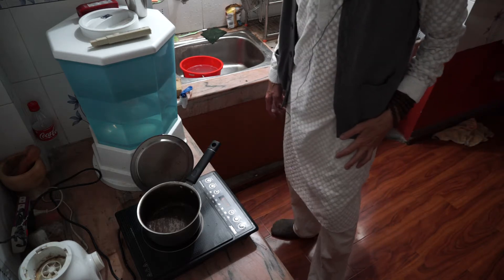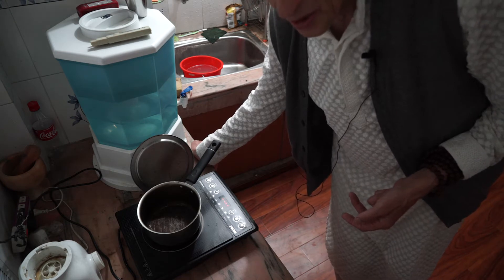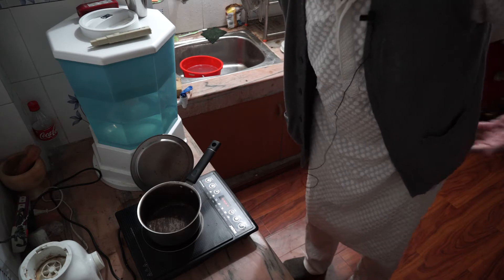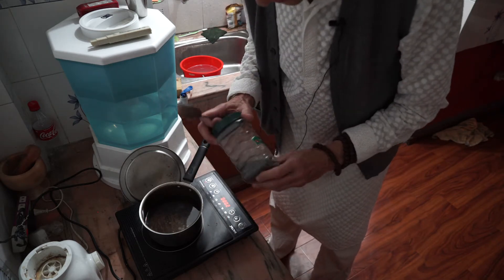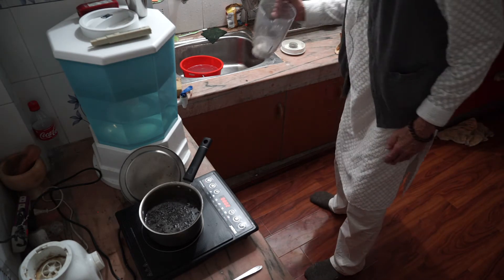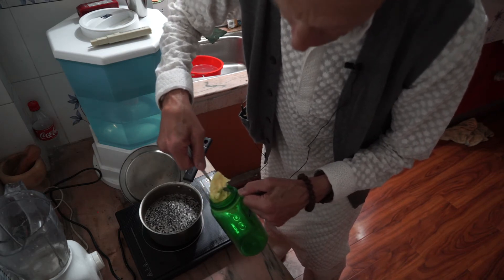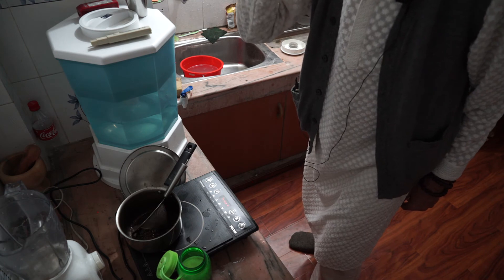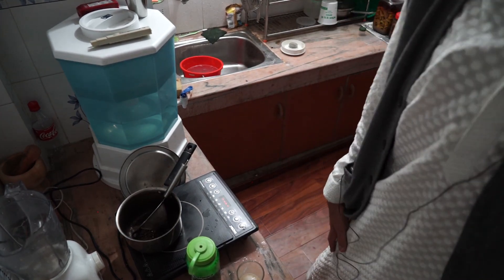Making Tibetan Tea Simple(1)